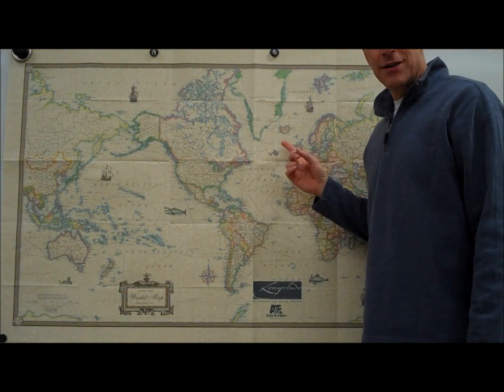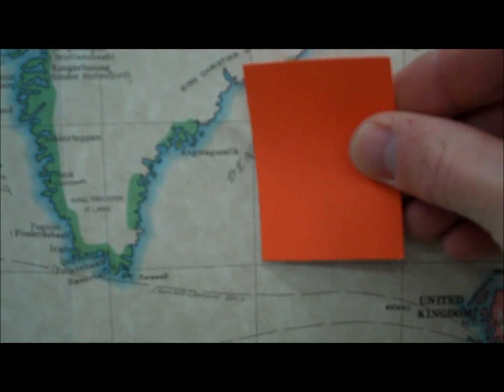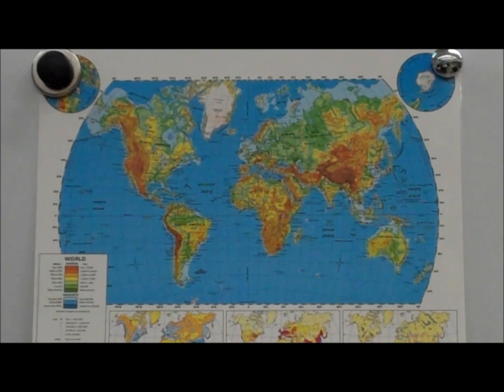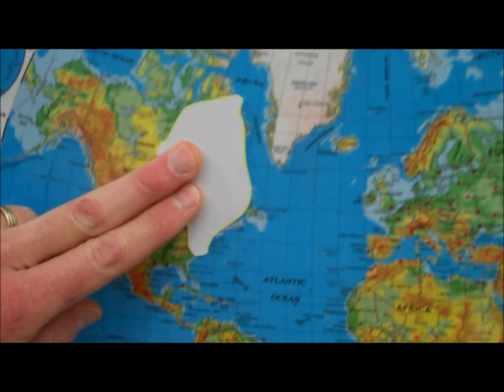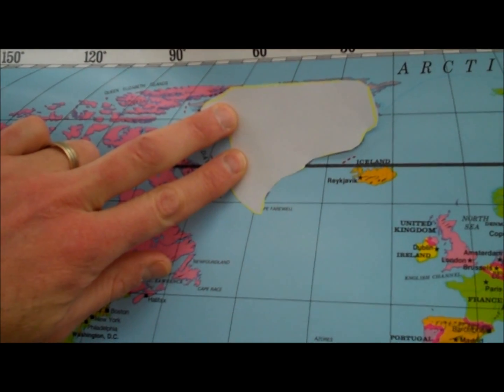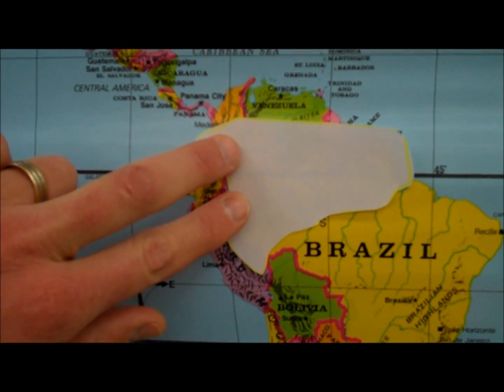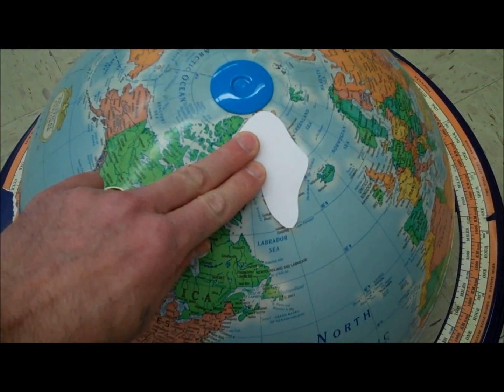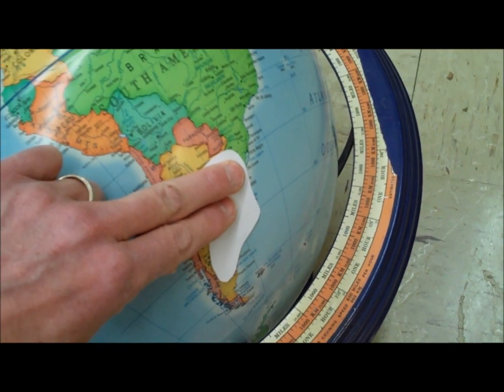Greenland Minute #2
A little geography lesson about Greenland, map projections, and globes.  Special thanks to my geography colleagues Bill Mix and Matt Wiggins.